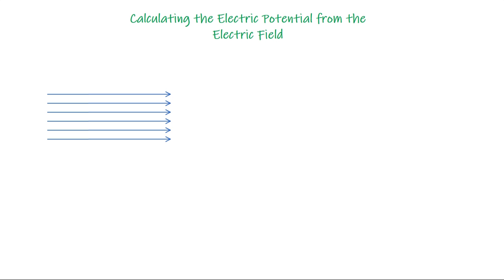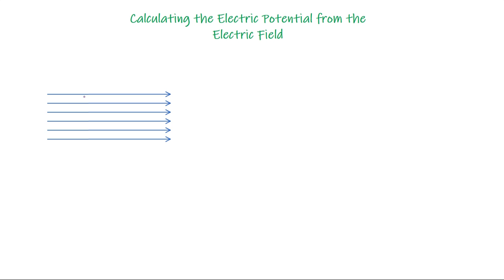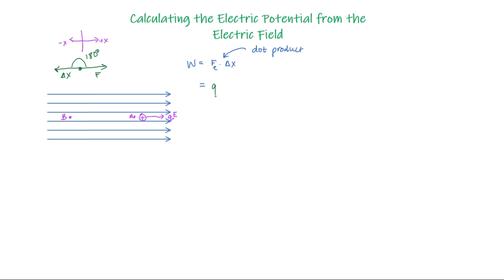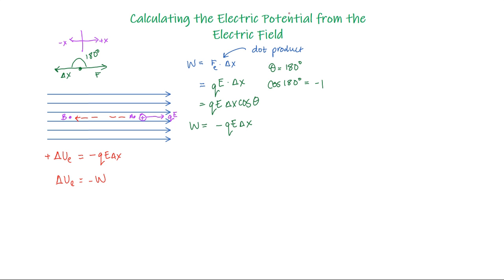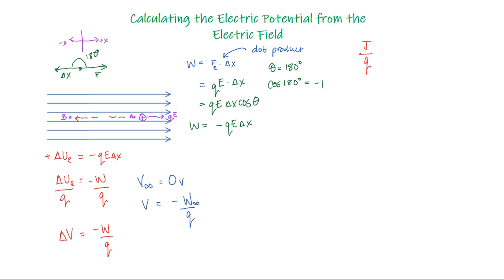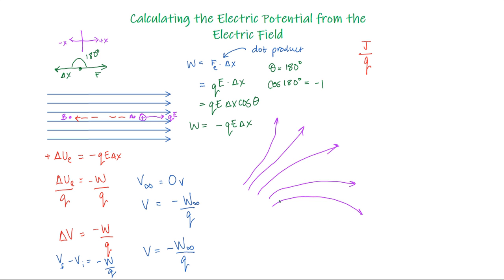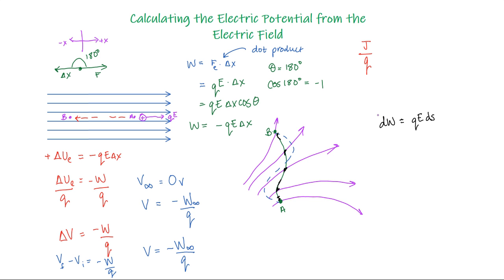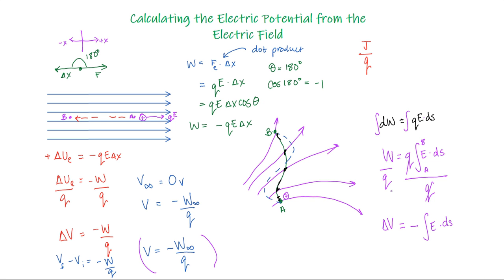Calculating the Electric Potential from the Electric Field